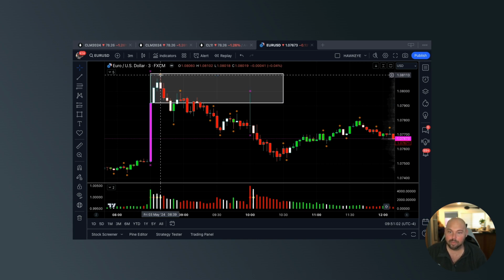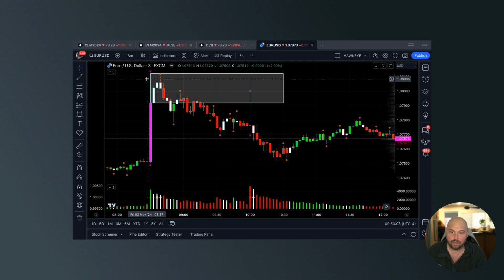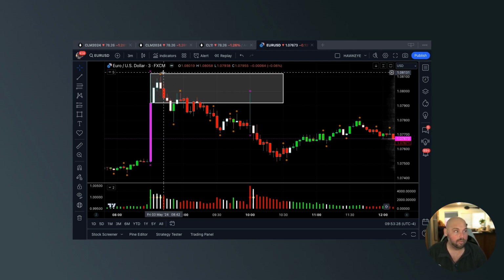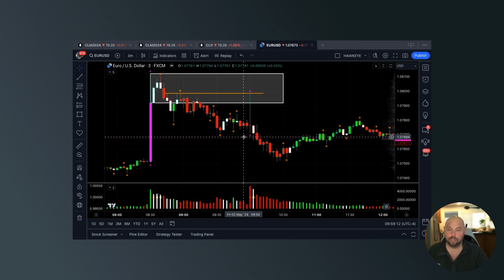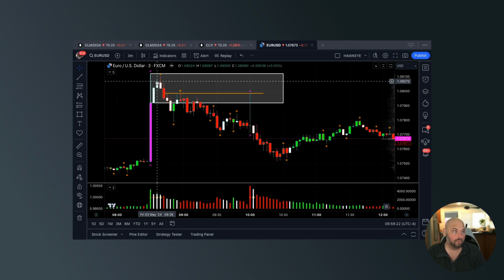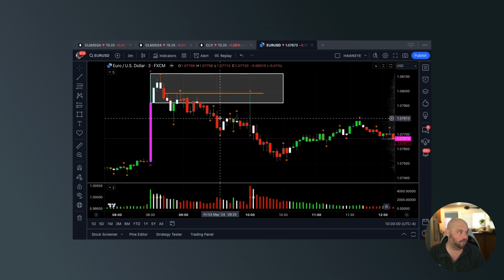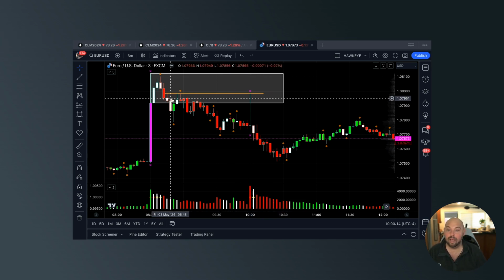Advanced Forex Strategies: Live Trading Analysis with Hawkeye Traders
Explore advanced Forex trading strategies with Anthony from Hawkeye Traders in this detailed breakdown of a live trading session! Watch as we dissect a live trading session, focusing on the Euro US Dollar pair to capture crucial market movements. Learn how to skillfully use volume and price action to spot high-potential trading opportunities with minimal risk.

In this video, you'll learn:

How to interpret wide bars and their implications on future price movements.
The critical role of pairing volume with price action for strategic trading.
Risk management techniques that minimize losses and maximize gains.
Don't clutter your trading strategy with unnecessary tools. Simplify your approach by focusing on what truly matters in the trading world—volume and price action. Whether you're a beginner looking to understand the basics or an experienced trader aiming to refine your strategy, this video offers essential insights into effective market analysis.

🔗 Learn more about our trading tools and education here: [Insert Link to Training Video]

👍 Like this video if you find the insights useful.